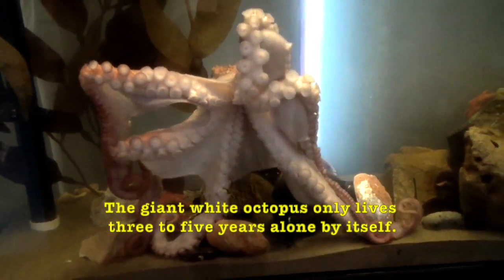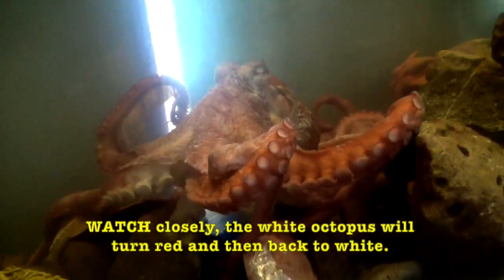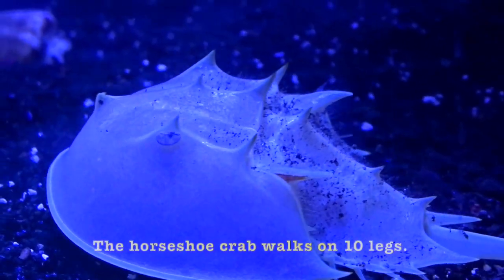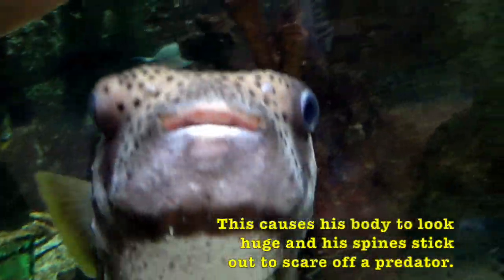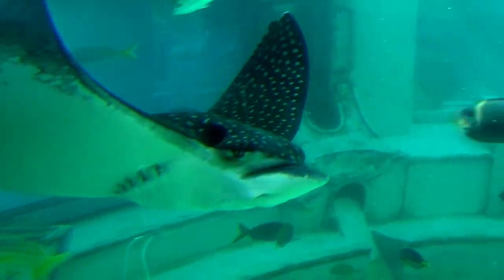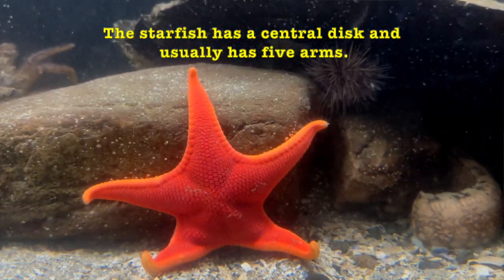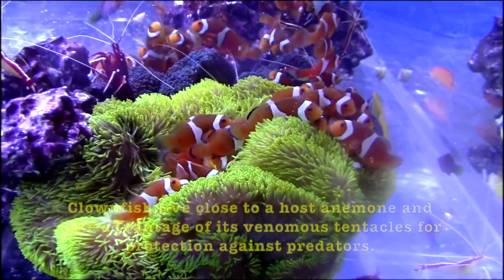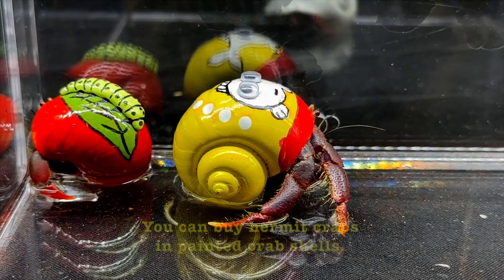SEA & OCEAN ANIMALS for KIDS / GIANT WHITE OCTOPUS, STINGRAYS, HERMIT CRABS / EDUCATIONAL CHILDREN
An educational video which teaches children (toddlers, preschool, k-3) about sea  and ocean animals. SEE an amazing giant white octopus, stingrays, porcupine puffer fish, clown fish, starfish, baby horseshoe crab, and hermit crabs. ENJOY!!!